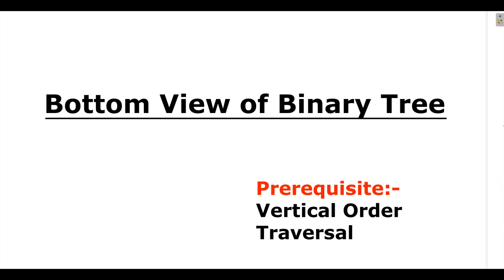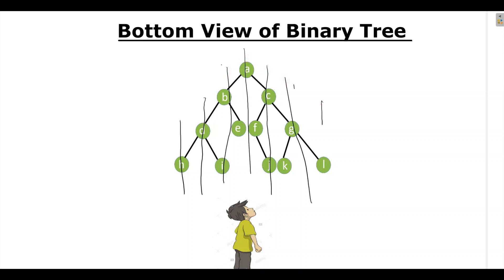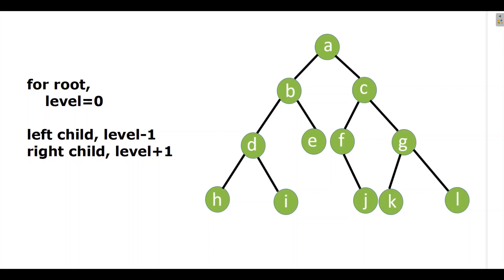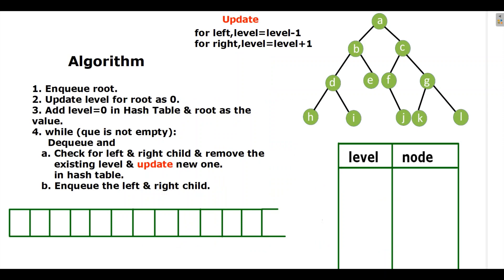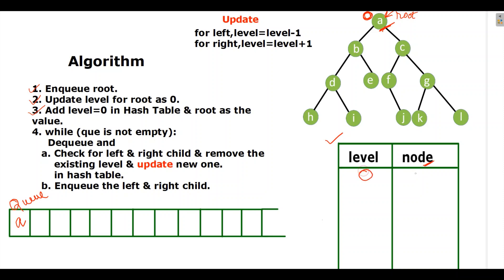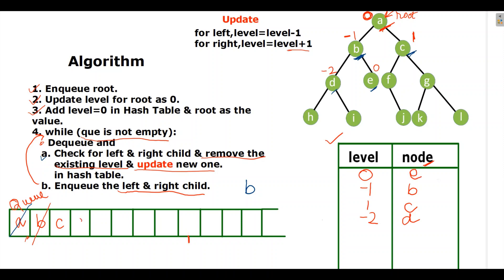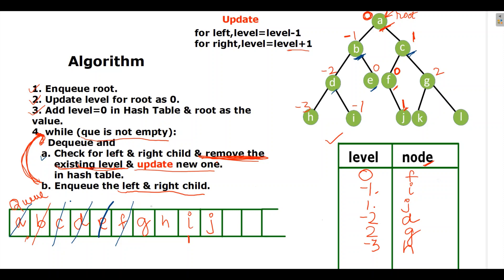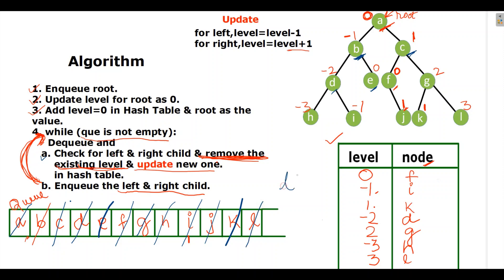Bottom view of a Binary Tree (Algorithm & Python Code)